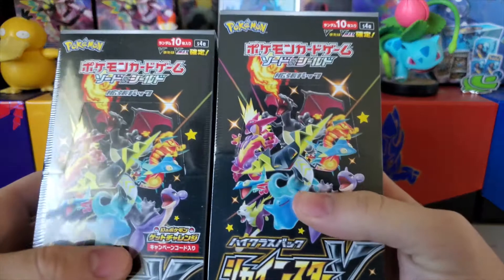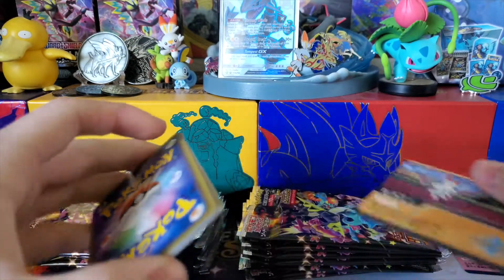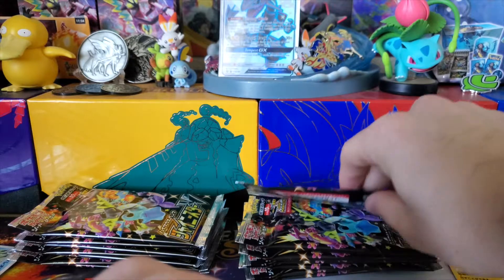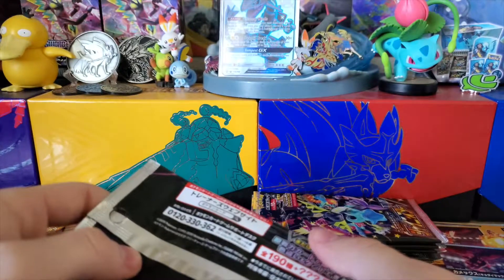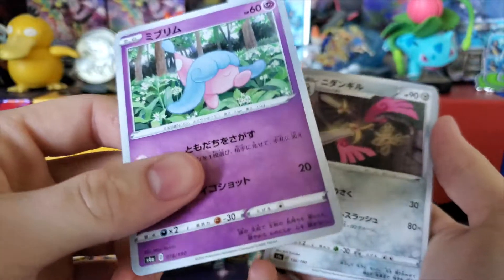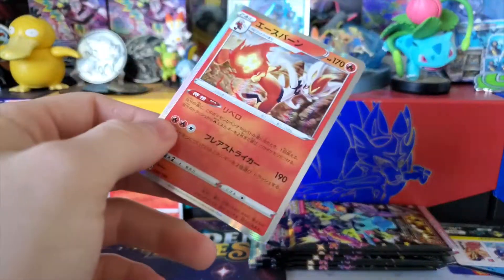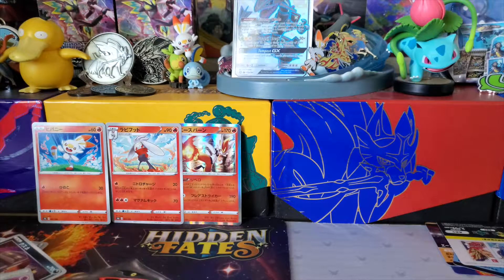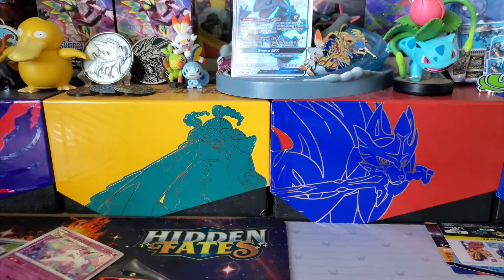Opening *TWO* Shiny Star V Boxes! Going for Charizard!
I opened TWO Shiny Star V boxes and got some great pulls!

Sections:

0:00 - Introduction!
1:40 - Packs!
27:02 - Recap!
29:38 - The end